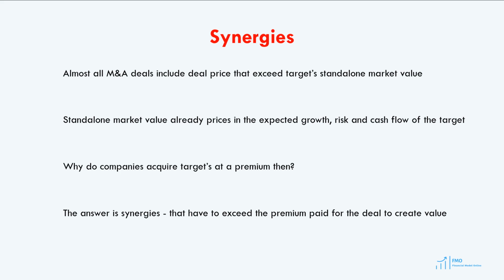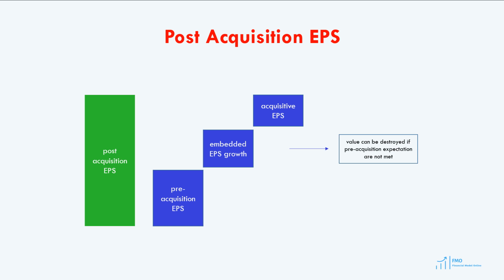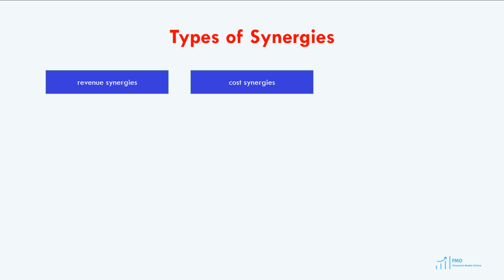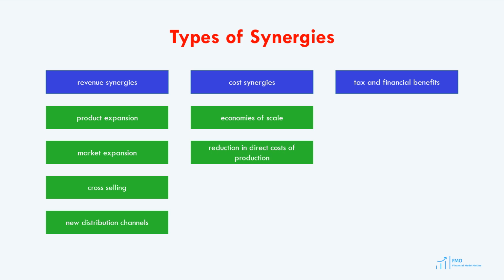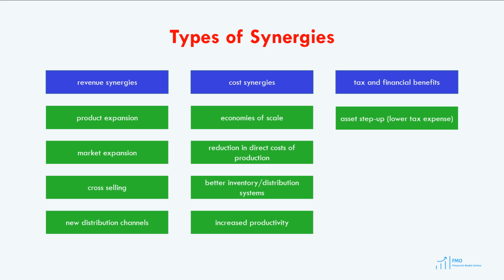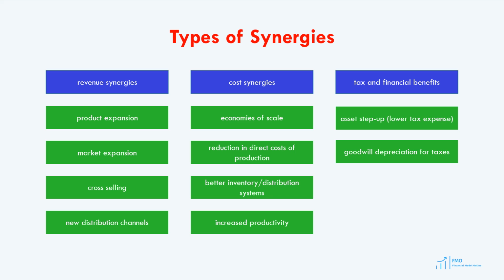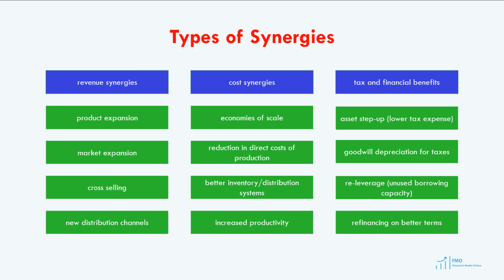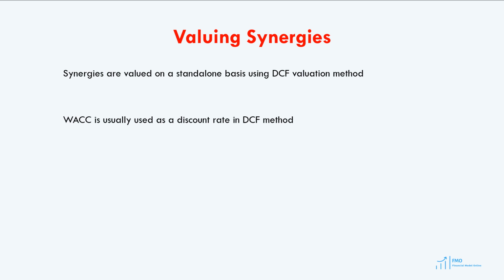M&A Deal Synergies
This is the lesson from the upcoming course - Financial Modeling for Renewable Energy M&A, where we review the M&A deal synergies.